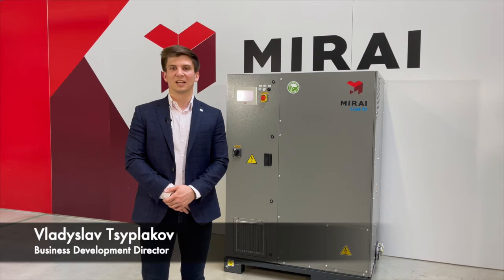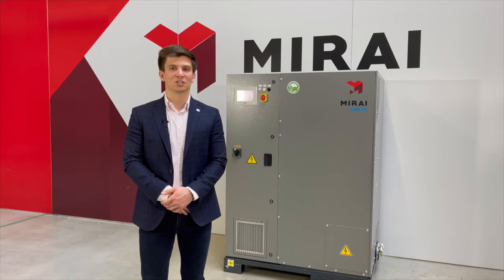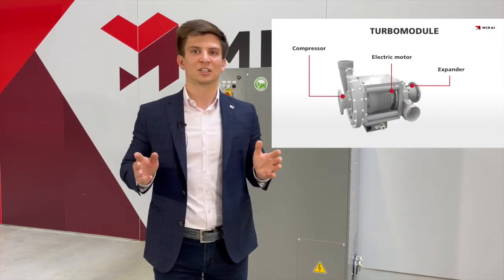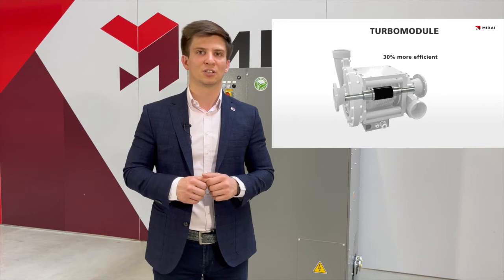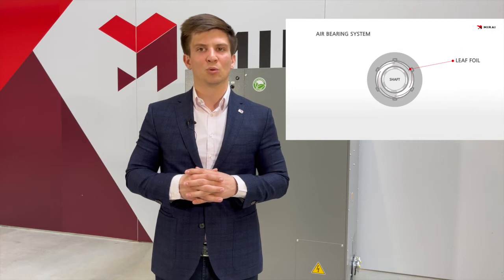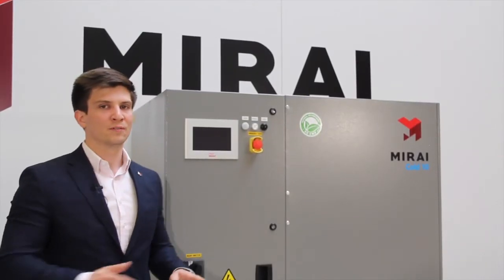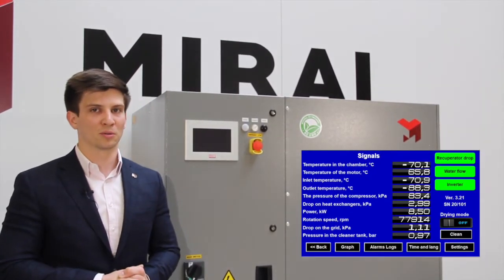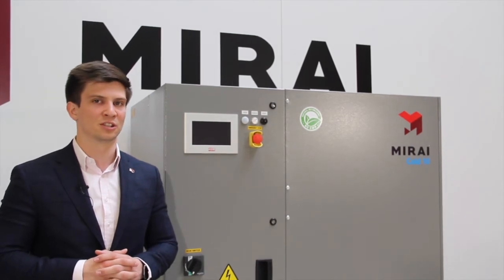MIRAI Cold 10 - the air cycle machine presented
In this video, we outline the knowledge on the advantages and benefits of the Mirai air cycle system, the main distinguishing innovative parts (turbocharger, air bearings) that make the system unbeatable compared to conventional refrigeration systems.
The video will explain how an open cycle machine works, using our MC10 unit as an example, in what way you will get the financial and technological benefits of your Mirai machine, which is meant by maintenance and servicing.

Enjoy the video and drop the question if something is still unclear.